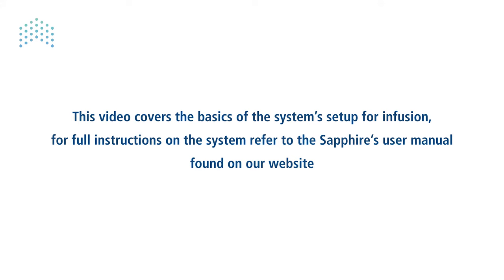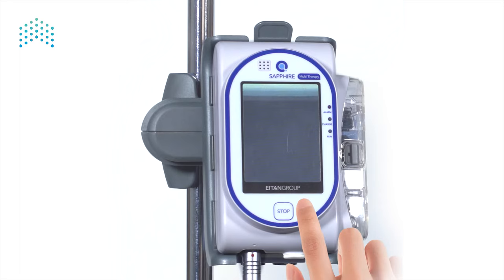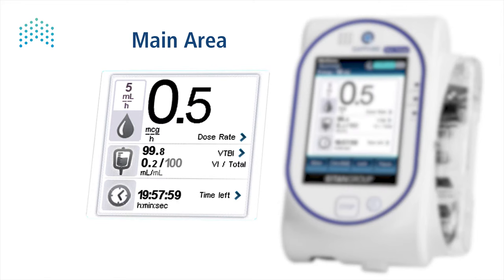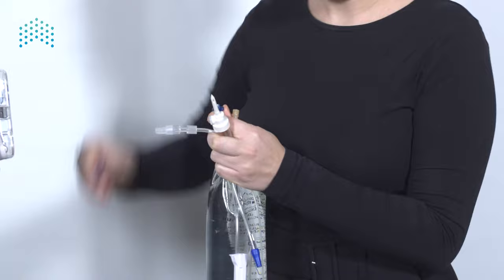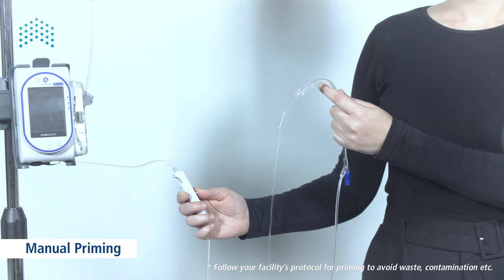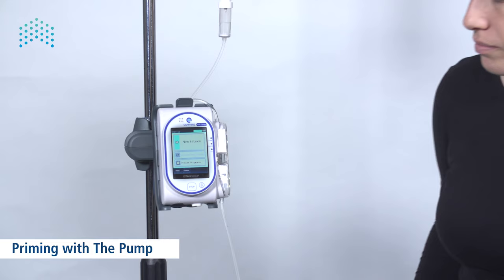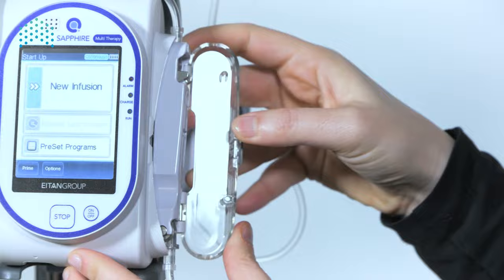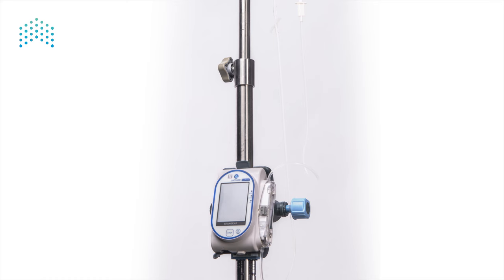Sapphire Infusion Pump - Setup Training Video | Eitan Medical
Sapphire platform provides users with robust, intuitive infusion systems, accompanied by a full range of accessories. Through its unique software operation, the Sapphire pump platform easily supports the growing needs of the infusion market, ensuring the pump remains relevant over time.

We provide end-to-end infusion solutions including manufacturing, system training hardware and
software maintenance, system testing and fleet management.